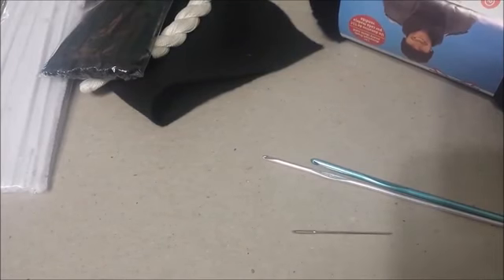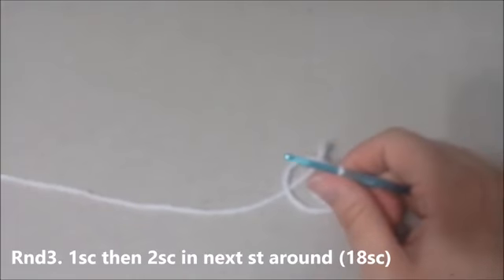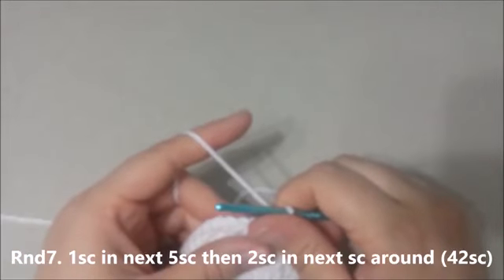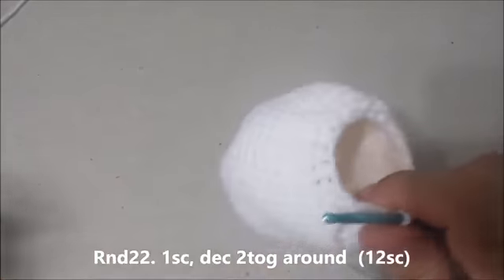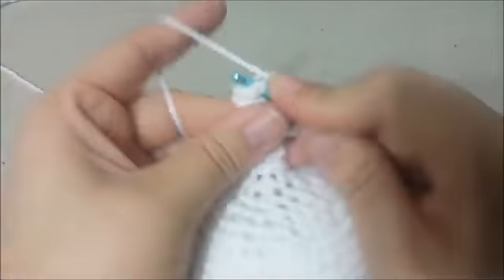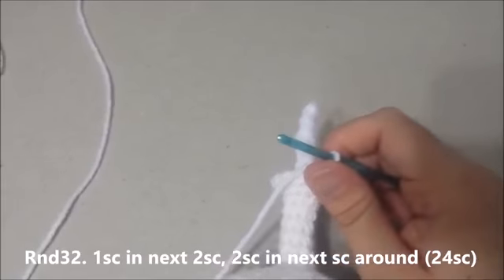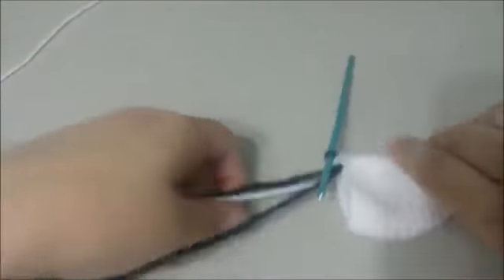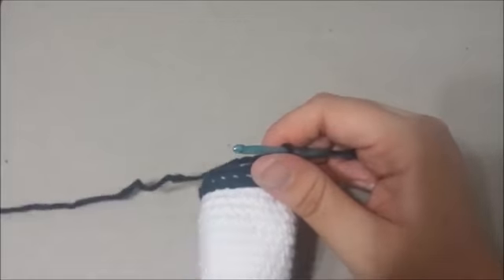AMIGURUMI PUMPKIN JACK TUTORIAL PARTE 1/4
Deseja Ganhar de 3 á 5 Mil Reais Por Mês Fazendo Croche e Lindos Amigurumis Ja Ajudamos Mais de 5.000 Mil Mulheres a Conquistar A Liberdade Financeira e Trabalhar no Conforto de Sua Casa Com Suporte Diario No Whatzapp Para Crescer Sua Audiência e Conquistar Mais Clientes Vem Fazer Parte Desse Time  de Mulheres Empreendedoras Vencedoras
CLIQUE no Link 👇Abaixo👇